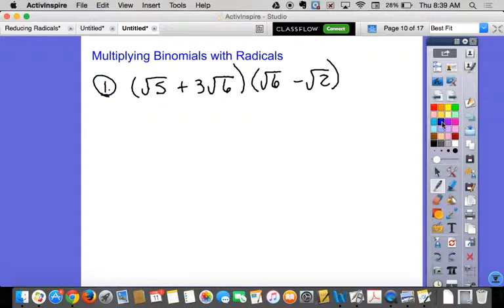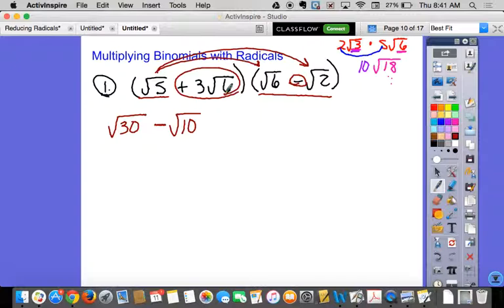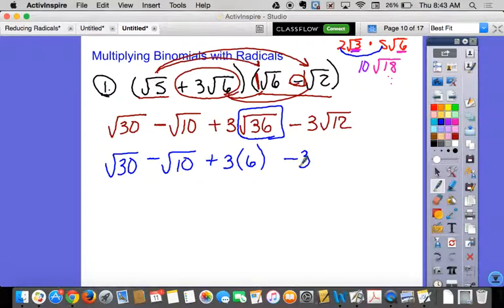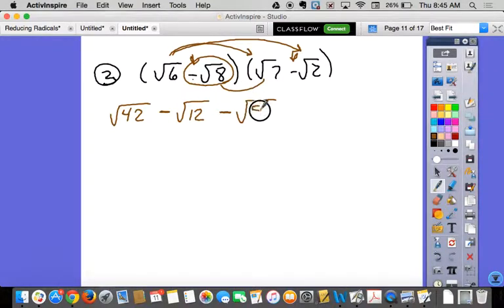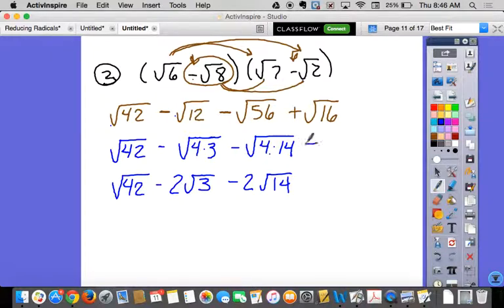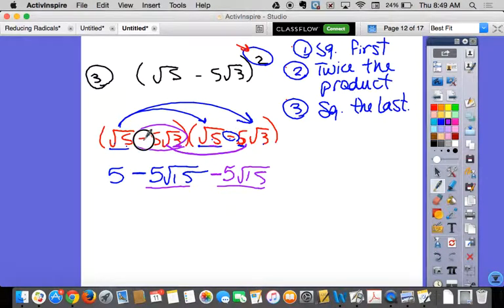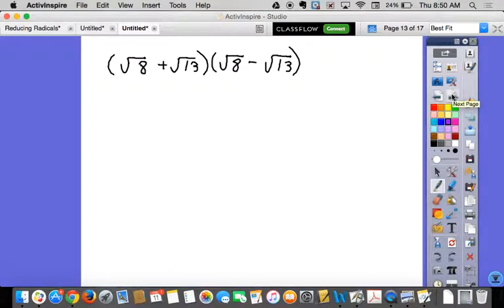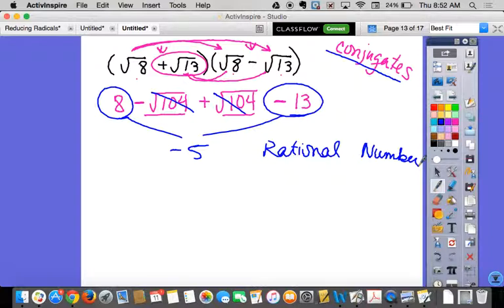Multiplying Binomials with Radicals